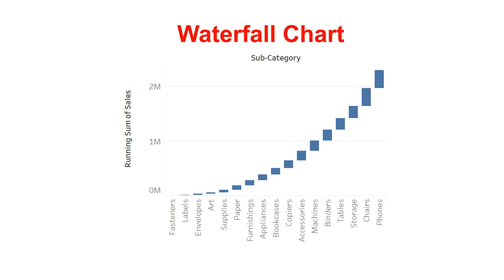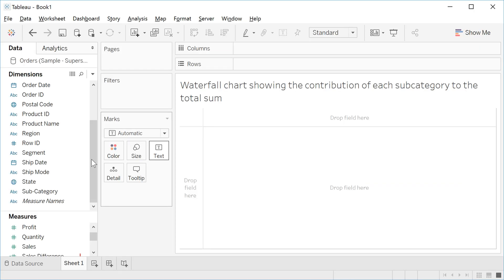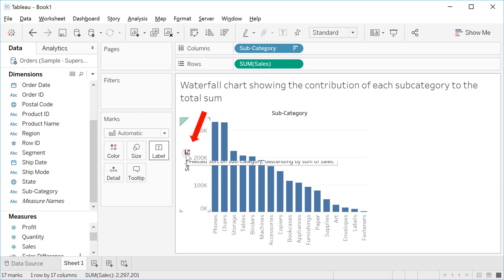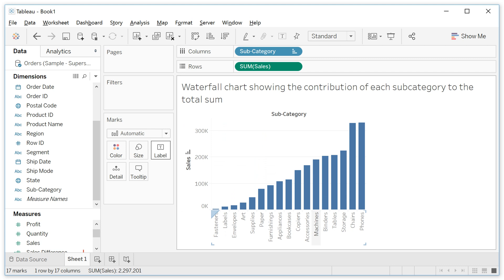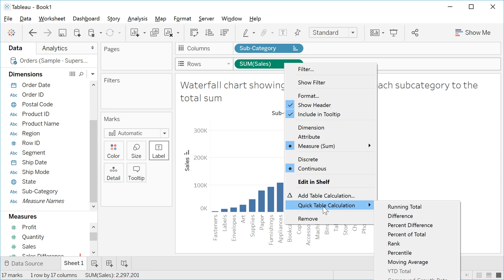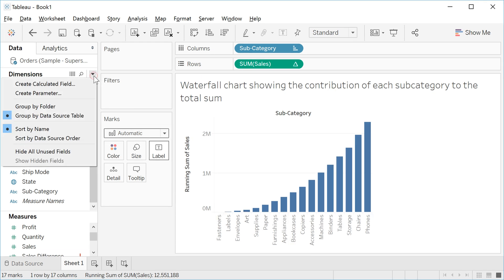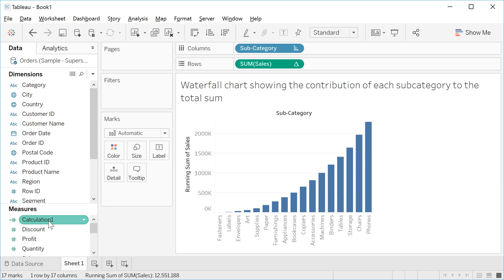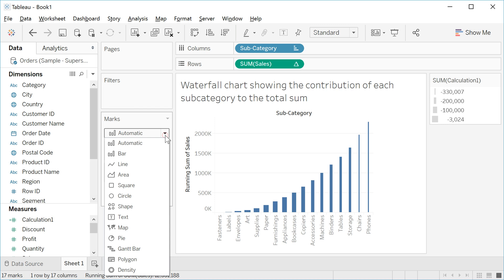8) Waterfall Chart in Tableau